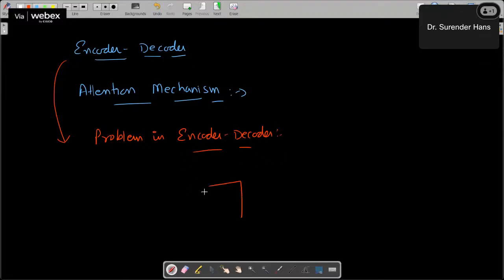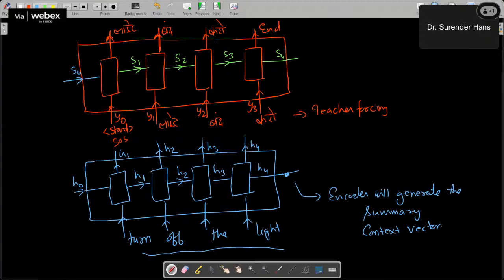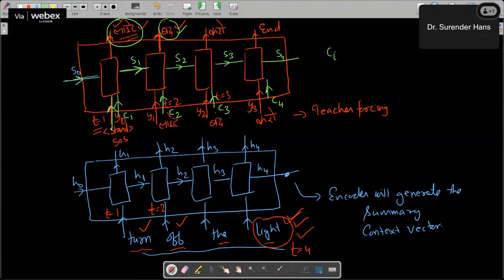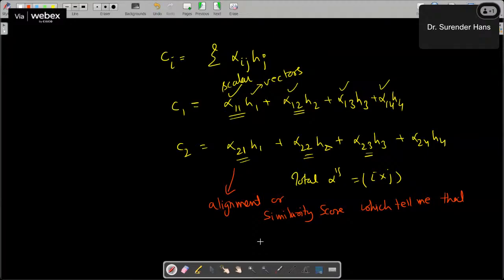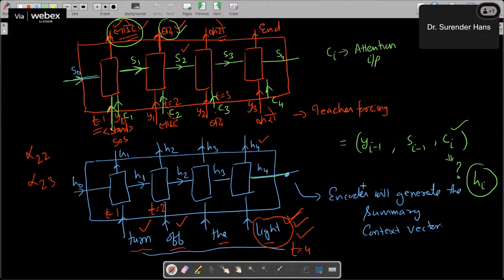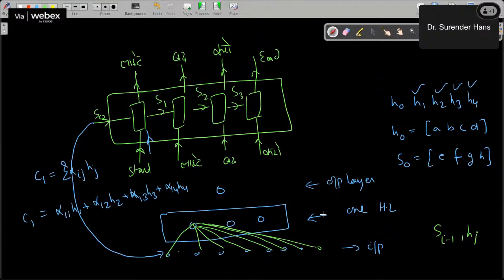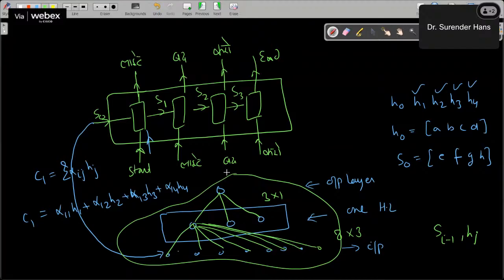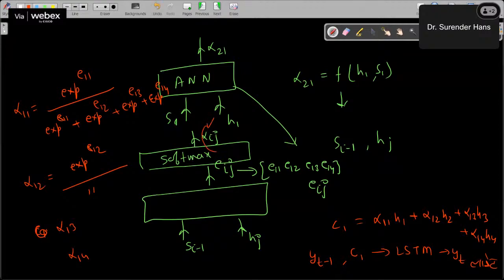Day 6 Session 1 Deep Learning